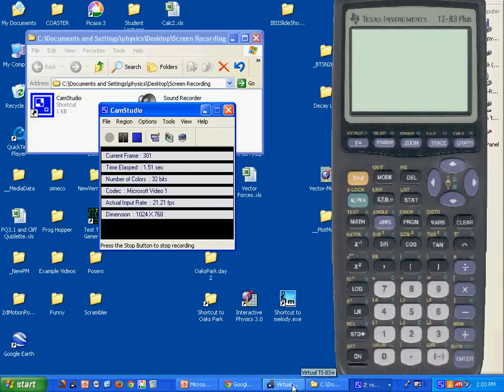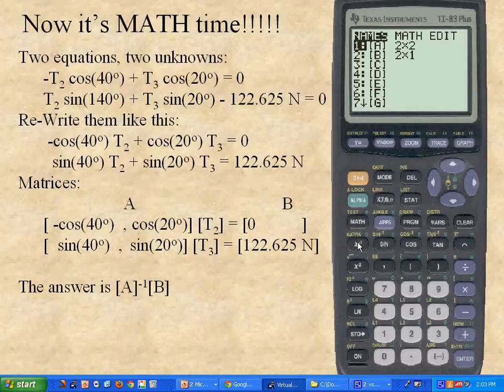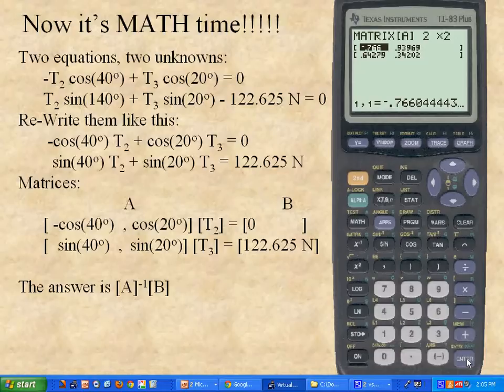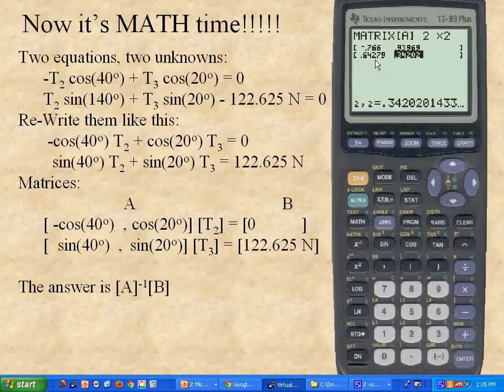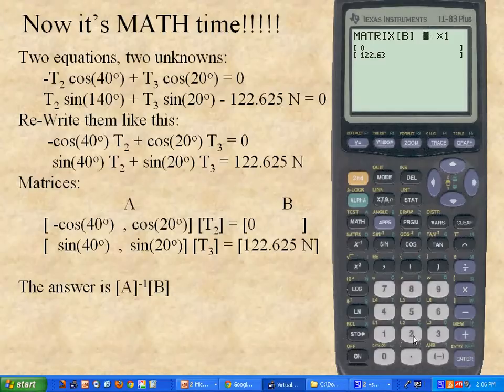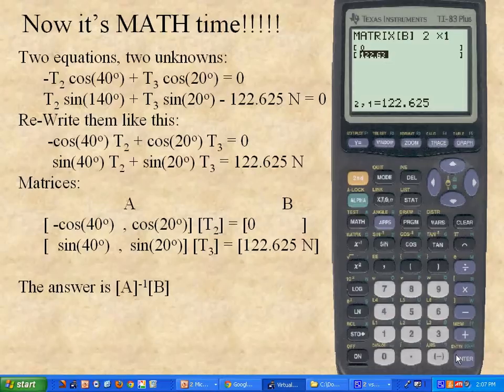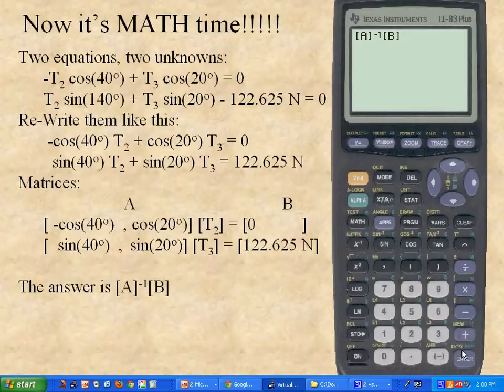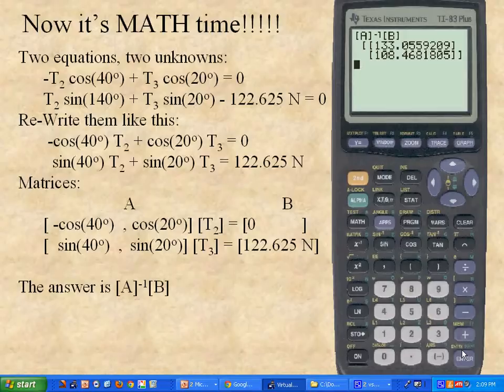Solving equilibrium with matrices 4B